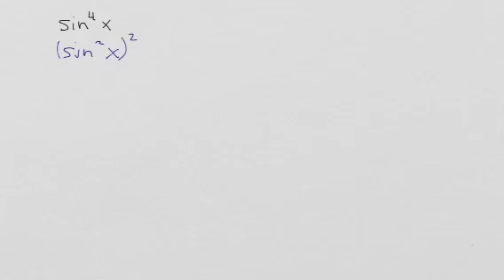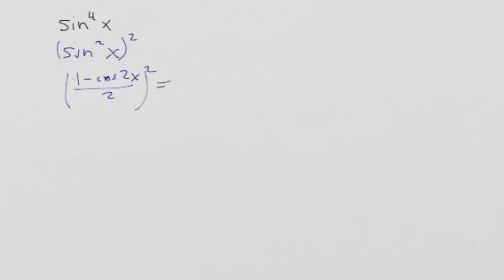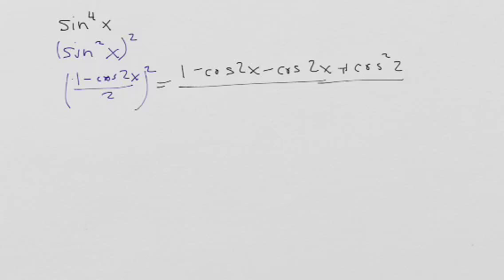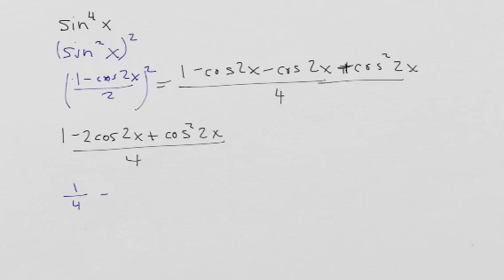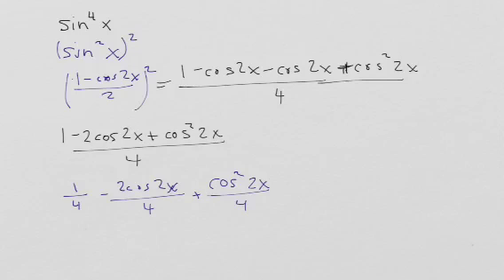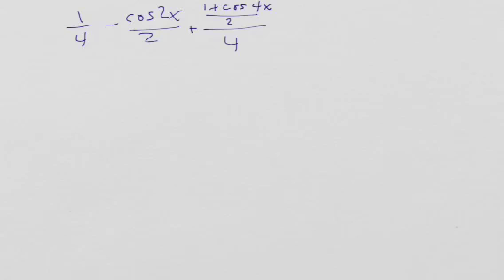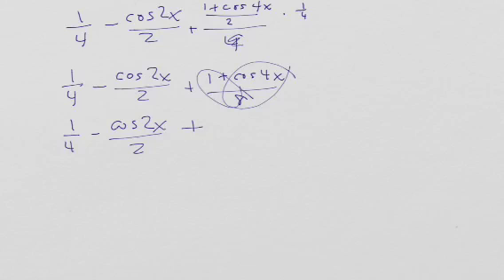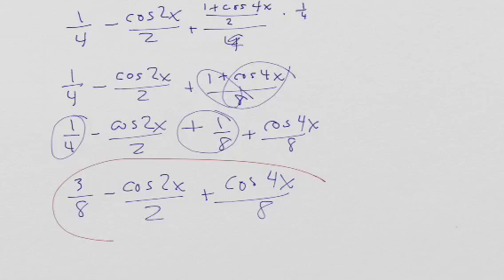Week 3 - Activity 2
Power Reducing Formulas